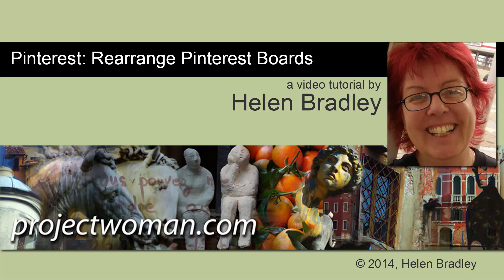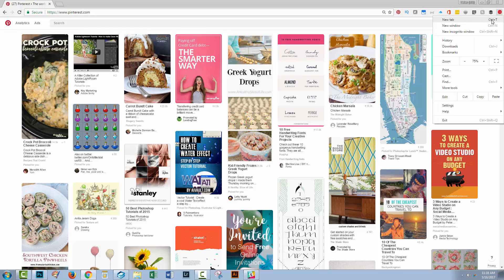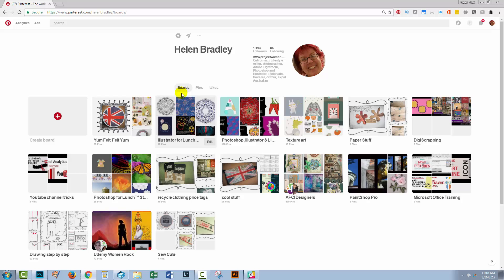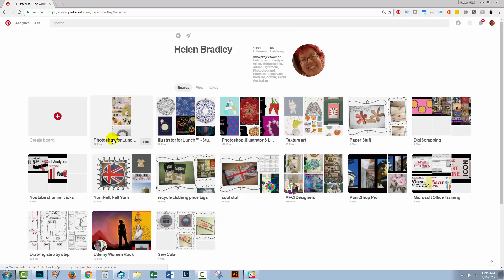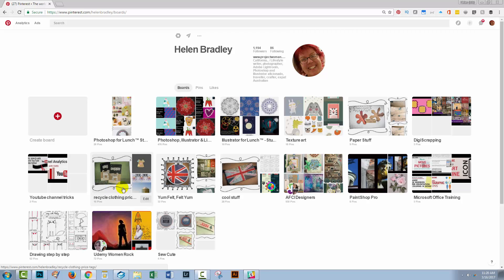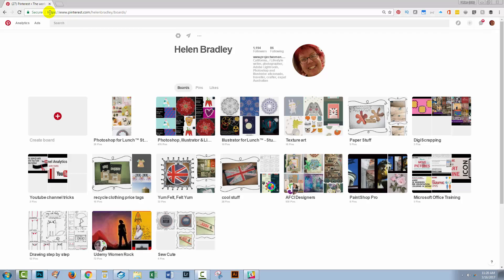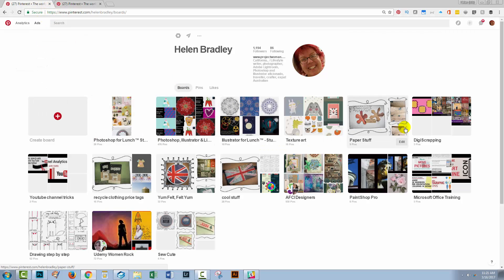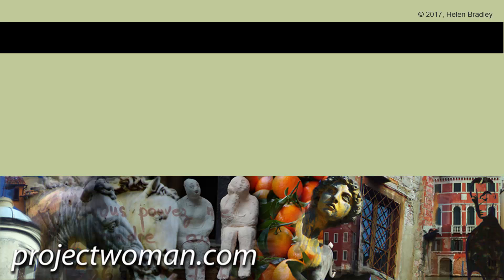Pinterest - Rearrange Your Pinterest Boards so the changes stick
Learn to quickly and easily rearrange your Pinterest boards so they appear in the order that you want them to be and not the weird order that Pinterest makes them. This is easy to do when you know how and I'll explain how and show you what the issues are so you aren't confused when you try it yourself.

If you want to learn to reorder the Pins on a Board, this is my video that shows you how to do that: